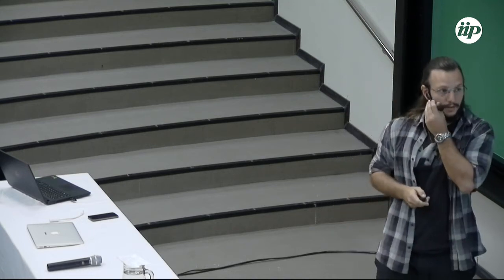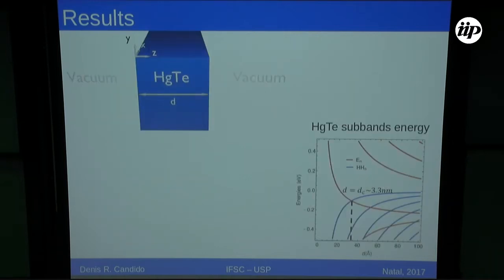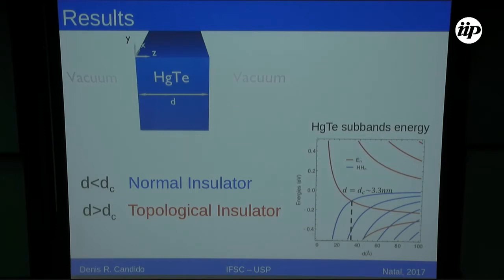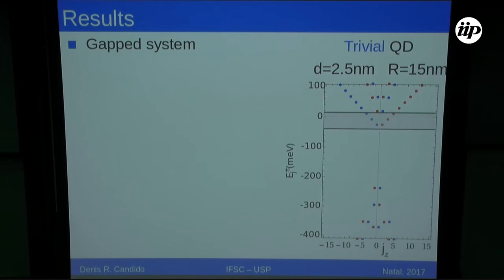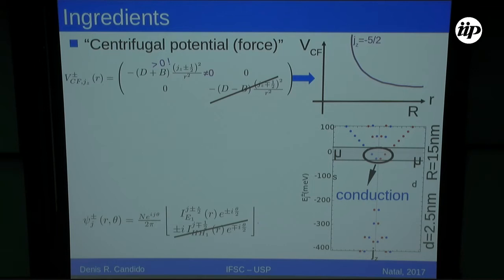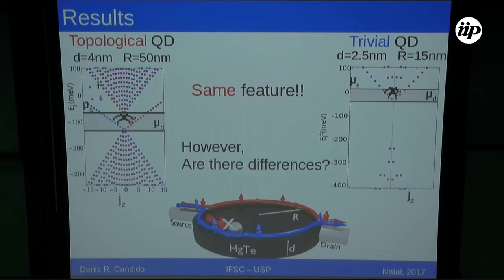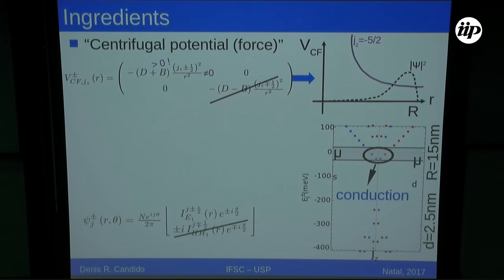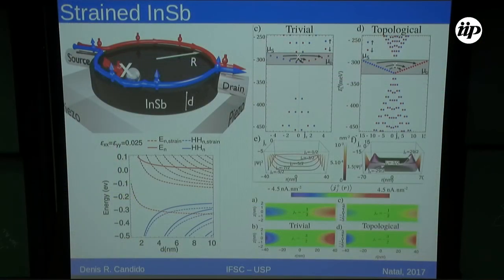Protected helical edge states in non-topological cylindrical quantum dots - Denis Ricardo Candido